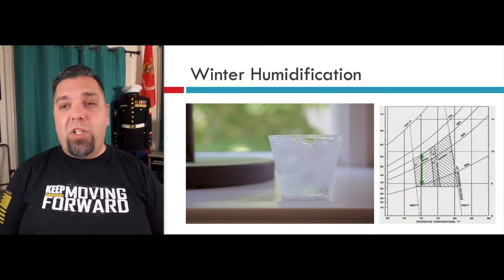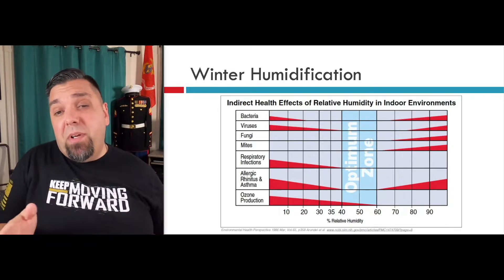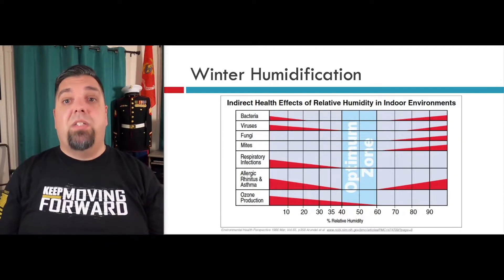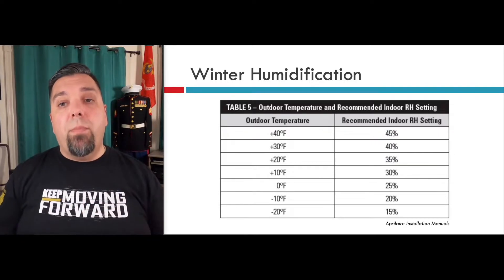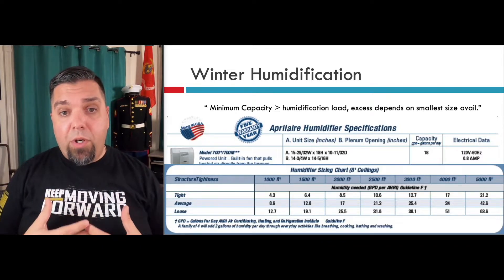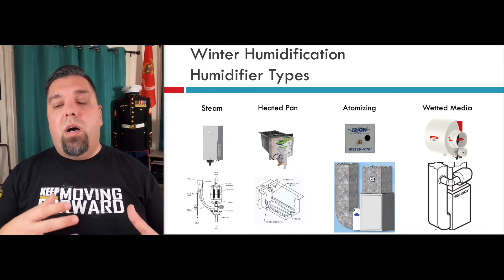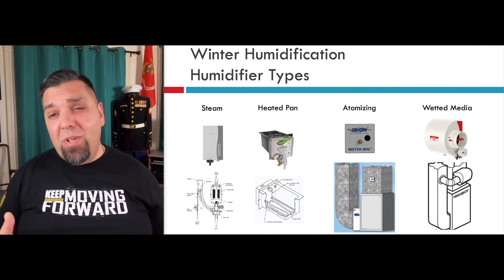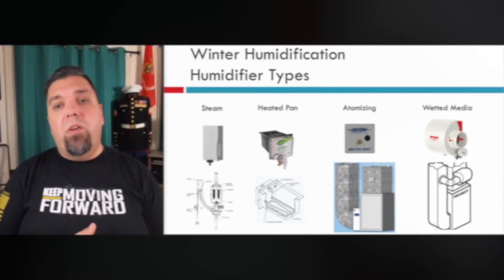HVAC by Design: Winter Humidification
Winter Humidification in a home, by design, is the goal of System Concept.  In video 3 of 3, we will address the humidity effects on winter comfort, indirect health effects, target based on outdoor temperature, how to size a humidifier, and common types of whole-house humidifiers all outlined from  ACCA Manual RS.